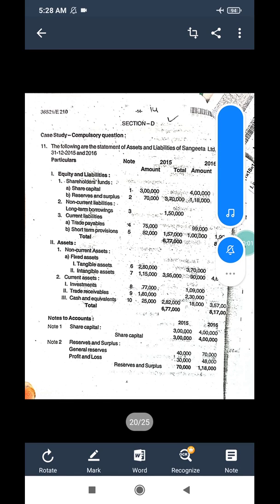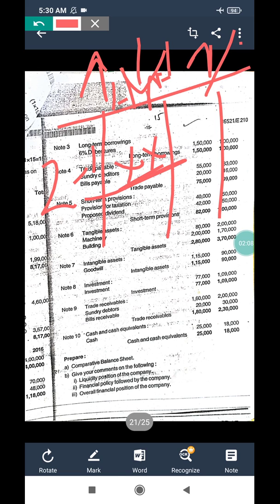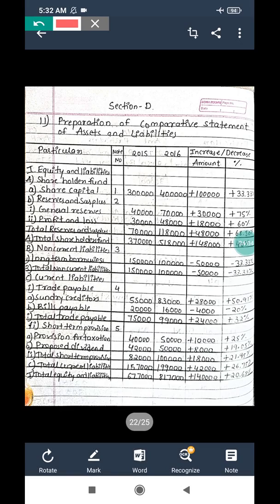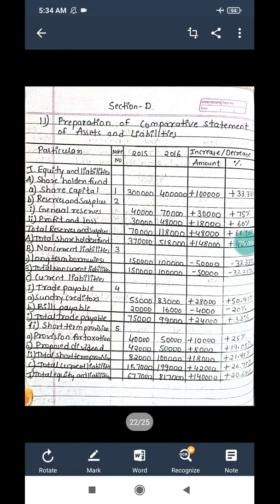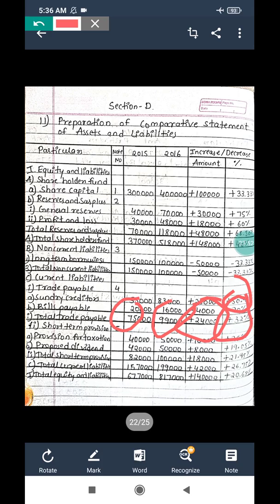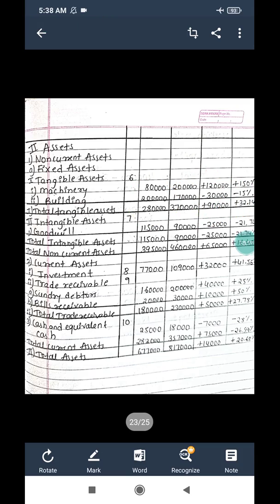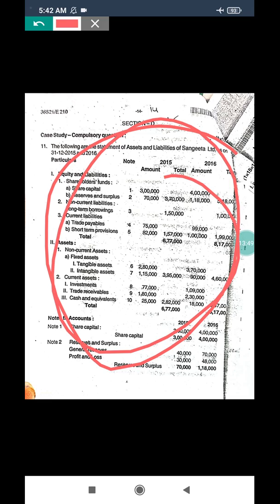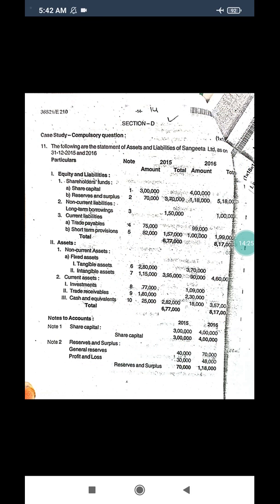case study management accounting 2017 RCU Belagavi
Here I have explained case study on management account .Comparative Balance sheet